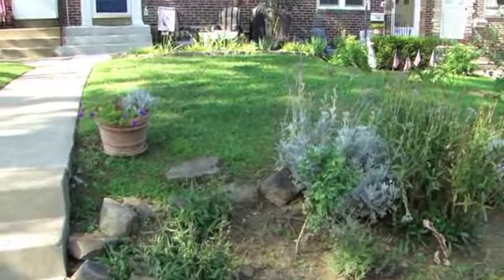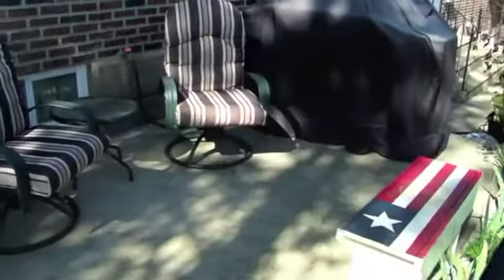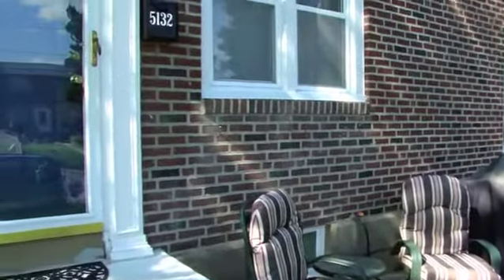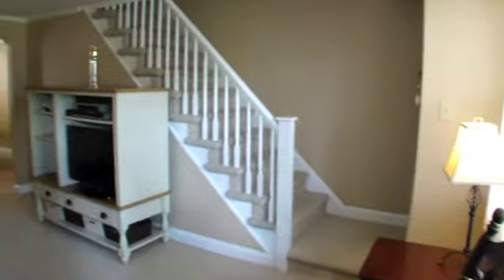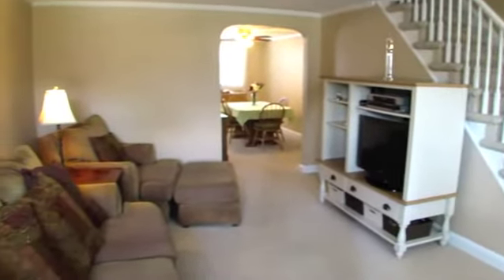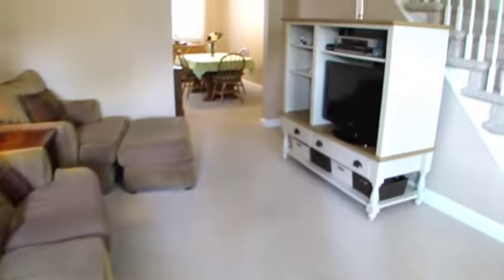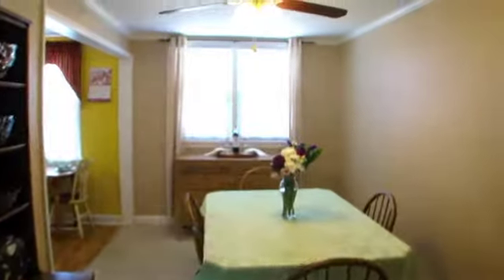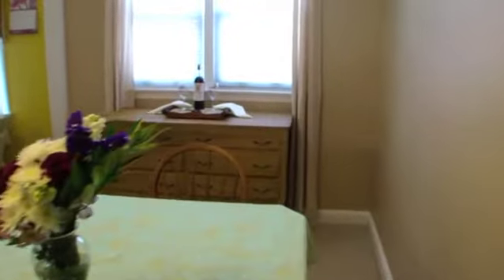5132 Palmer Mill Road, Clifton Heights, PA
5132 Palmer Mill Road, Clifton Heights, PA